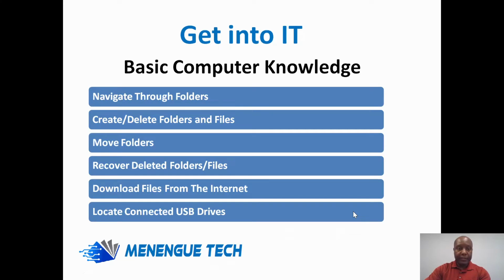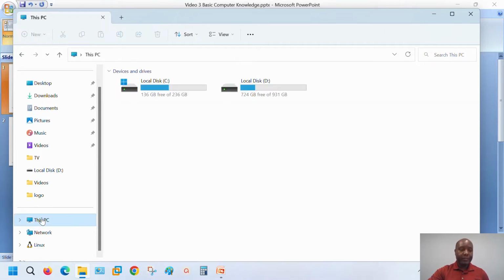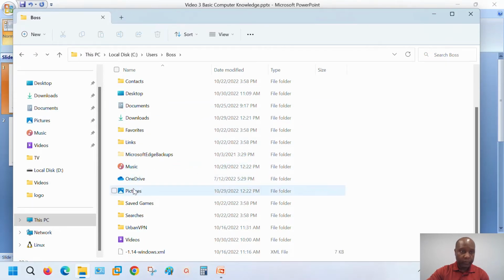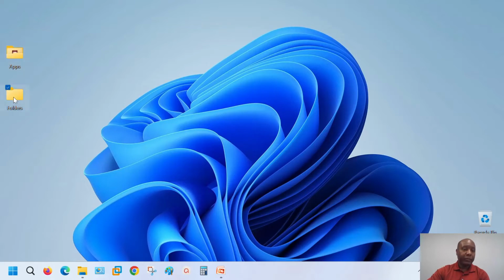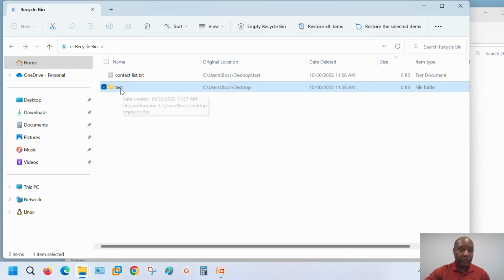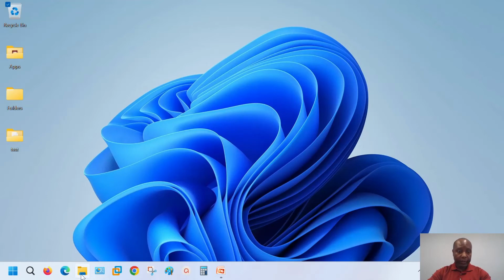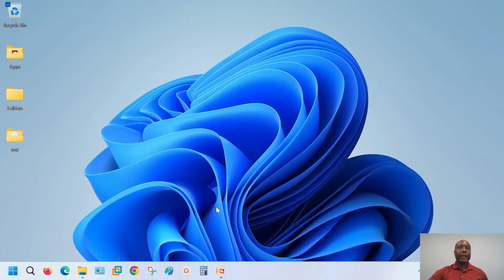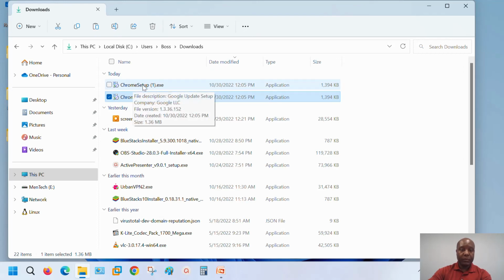Video 3: Basic Knowledge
Hi guys, in this video I will show you the basic computer knowledge you need to have to start training in our training center.
Our trainings are hands-on, we do not do distance learning.
Training center location: 6305 Ivy Ln, Greenbelt MD.